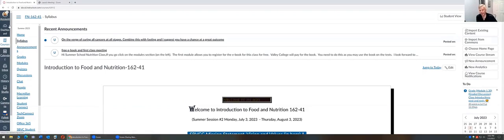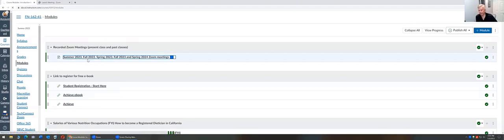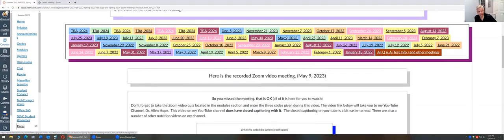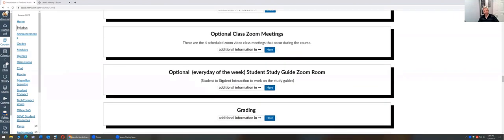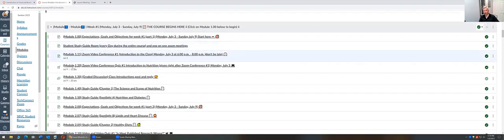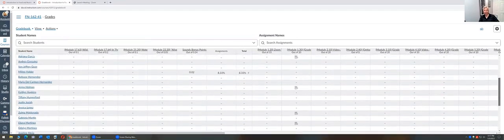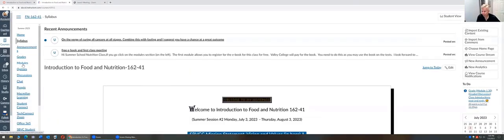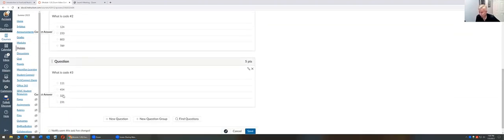July 3, 2023 FN 162 Zoom Meeting 1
My usual lecture.